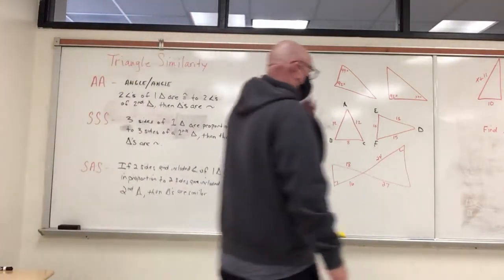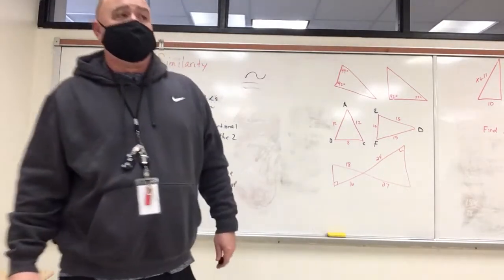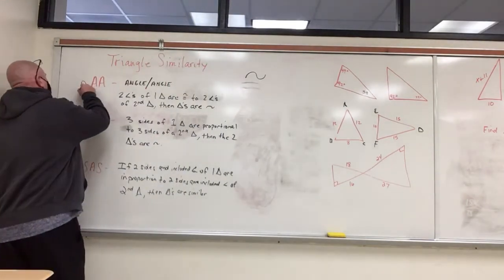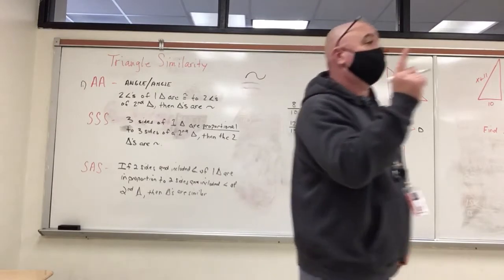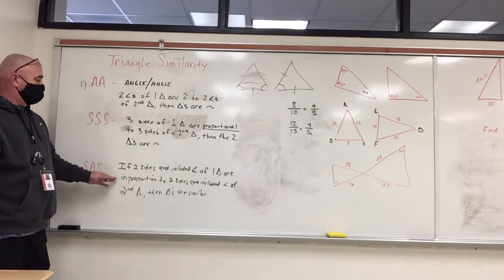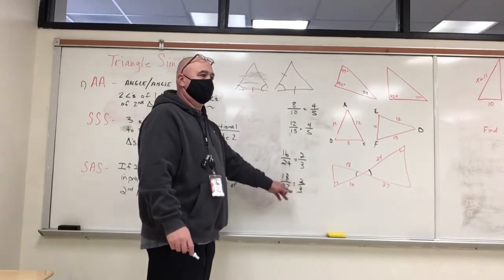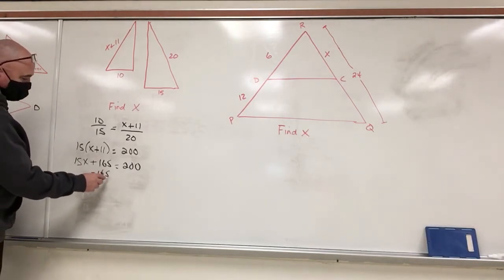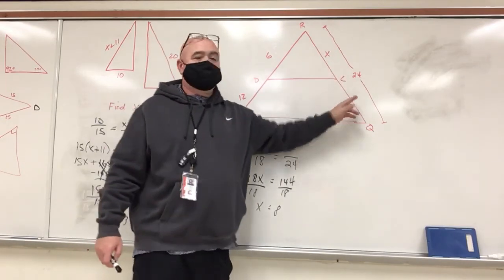Coach Taylor Unit 7 Day 4 - Triangle Similarity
Triangle Similarity